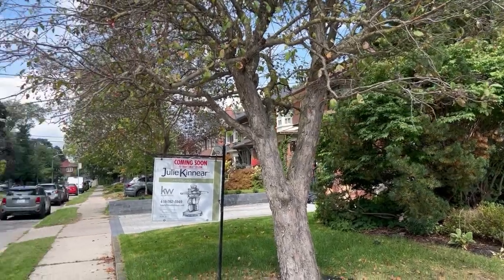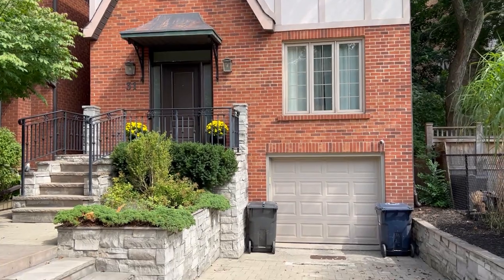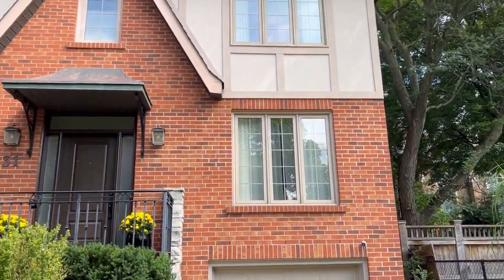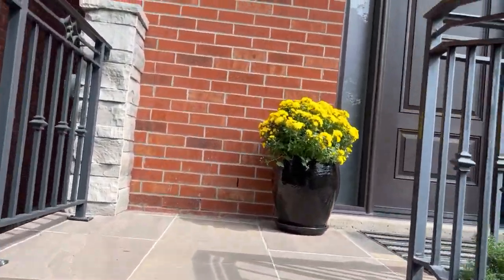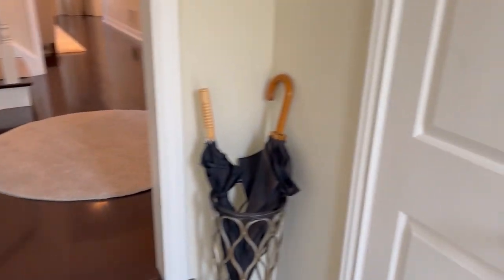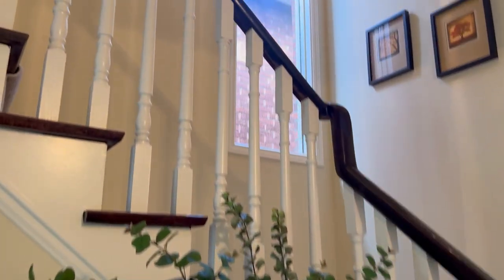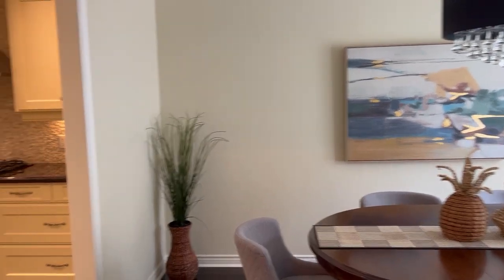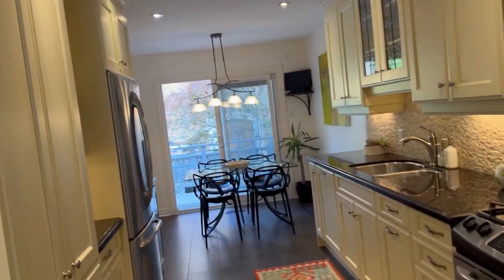31 Brumell Avenue - Main Floor & Exterior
31 Brumell Avenue | York - Lambton Baby Point , Toronto Real Estate For Sale

Elegant, renovated & well built family home in Baby Point!

* Cul de sac - extremely quiet street.
* Enjoy a tight-knit family friendly community with long standing annual May 2-4 street BBQ and a published mailing list for easy communication (optional participation).
* An exceptional street with amiable neighbours - the current owners literally moved just three houses down on the same street when looking for a more modern build, because they loved the area so much.

Julie Kinnear, Holly Chandler, Jay Banks, Emily Salter Reiart and Brenda Kinnear - Sales Representatives